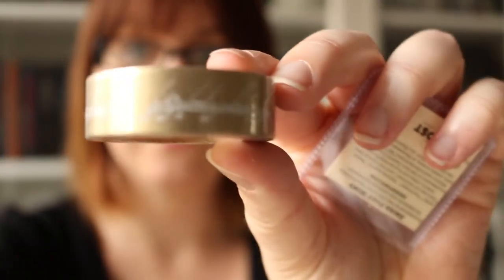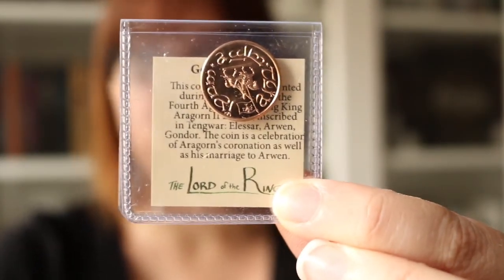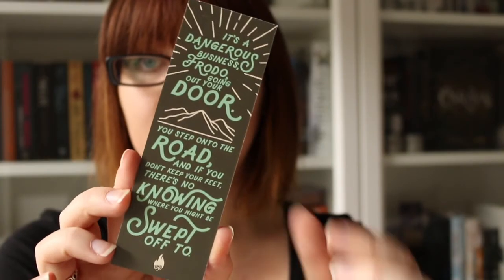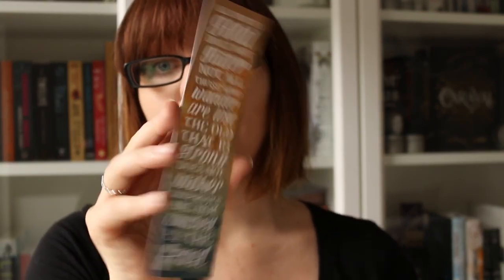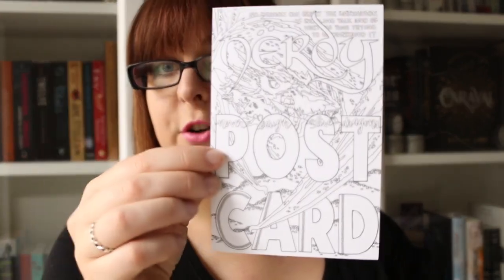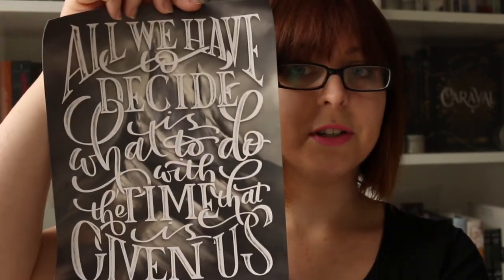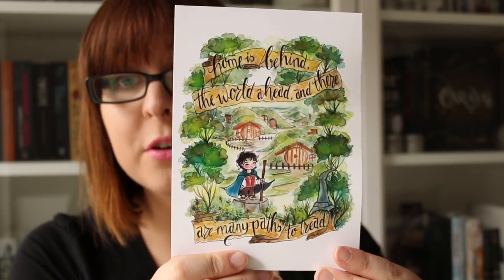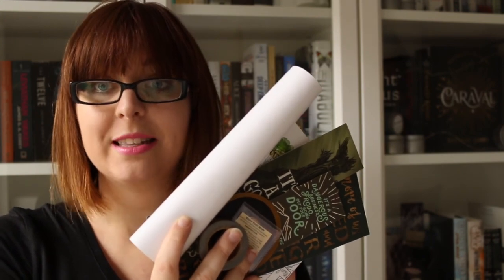Lord of the Rings | Nerdy Post Unboxing